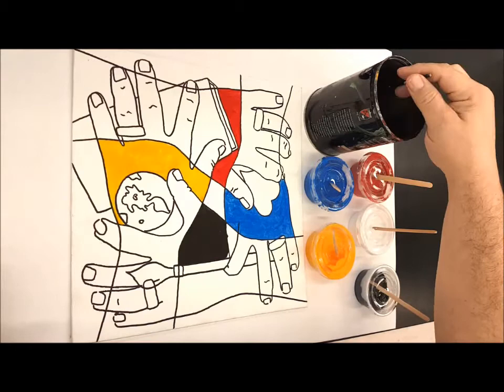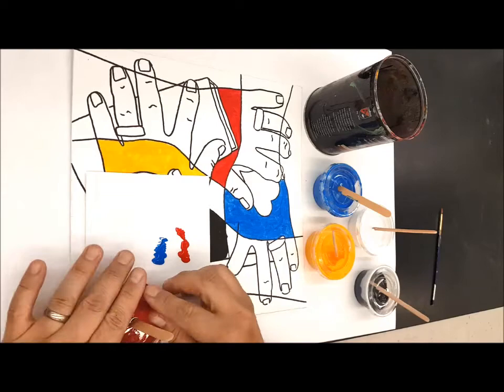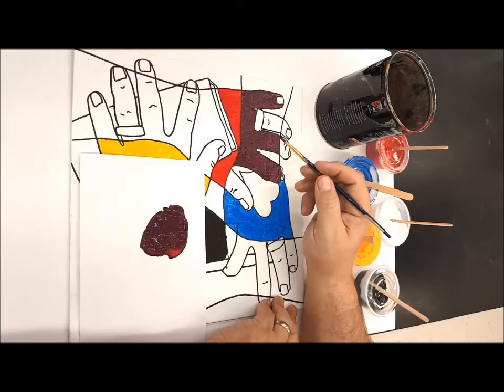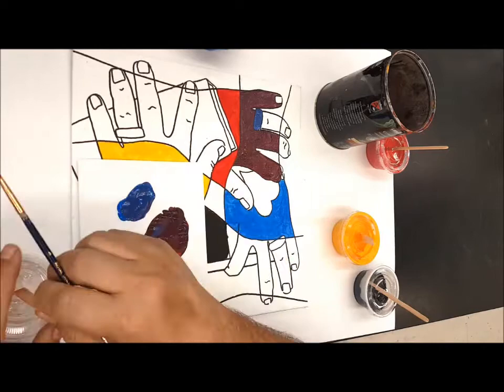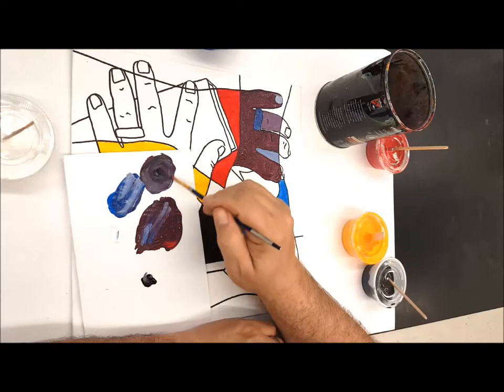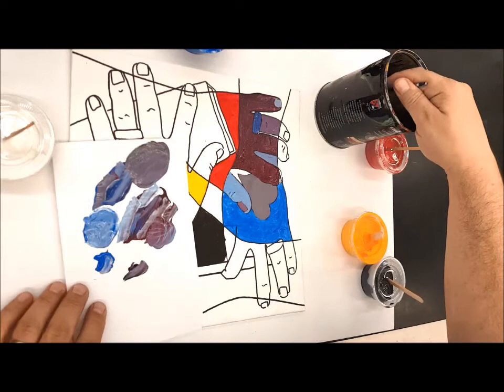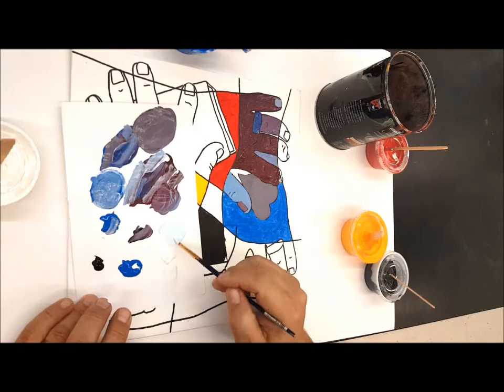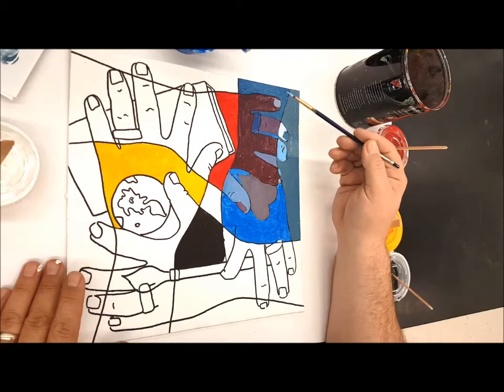Painting Basics 2 (Alternate Color Wheel)